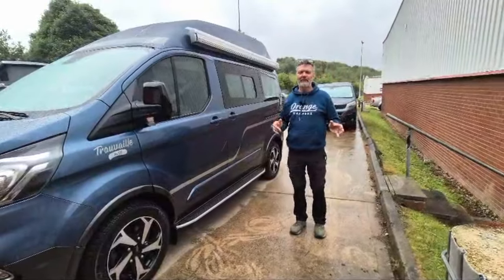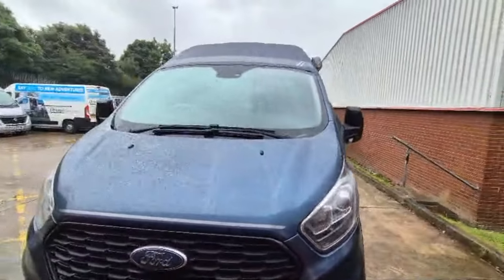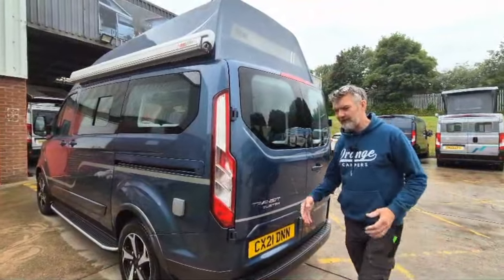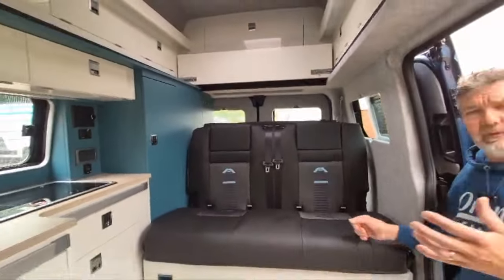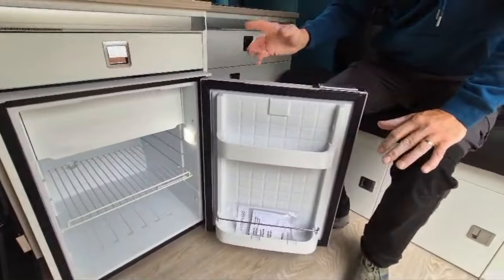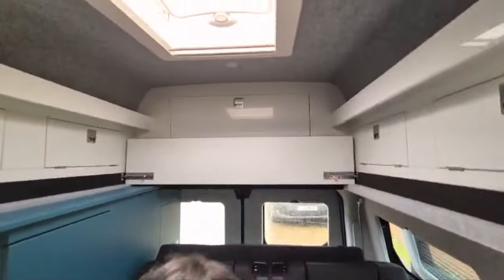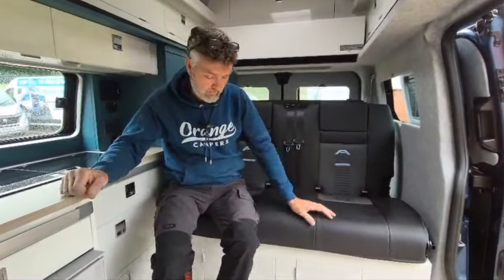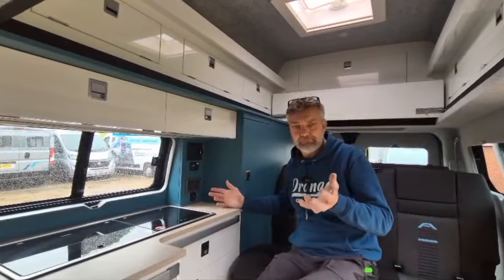Walkround of new Ford Transit Custom Trouvaille Actif Hightop campervan from us at Orange Campers 🚐🧡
Richard gives us a tour of the new Ford Transit Custom Trouvaille Actif Hightop campervan, which is leaving our workshop this week.

We offer a full range of interior options as standard - check them out